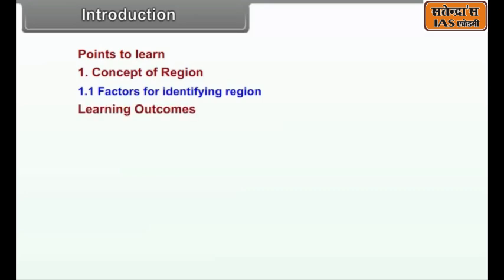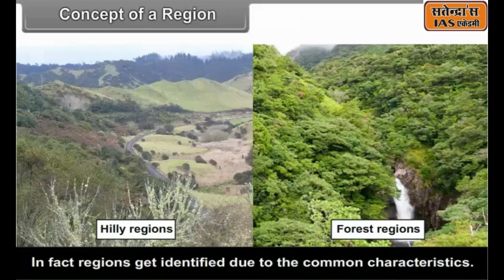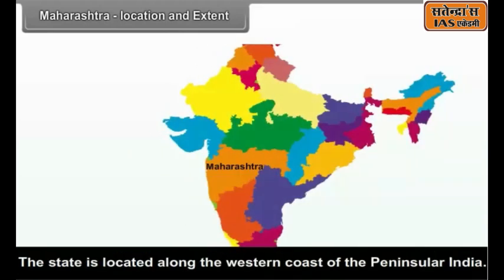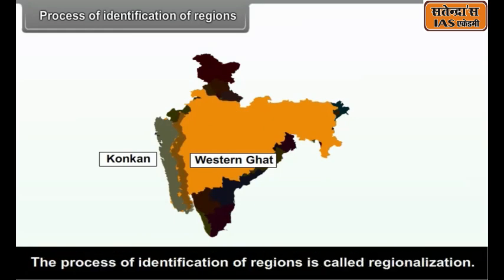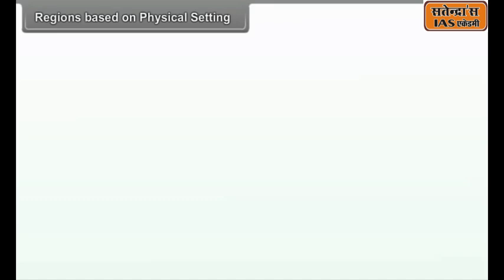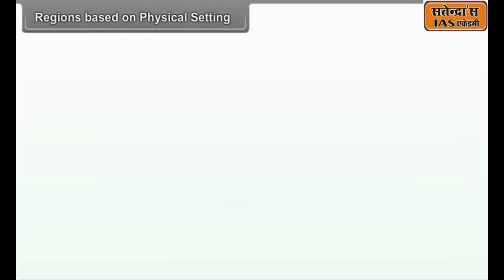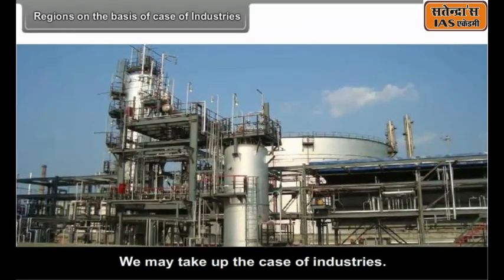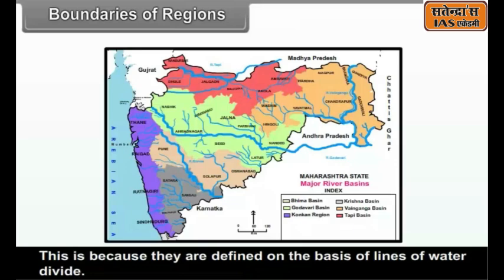PHYSICAL FEATURES OF INDIA 27 CLASS -9 S S ENGLISH SATENDRA,S IAS ACADEMY GADARWARA